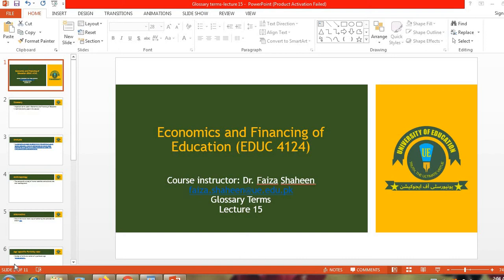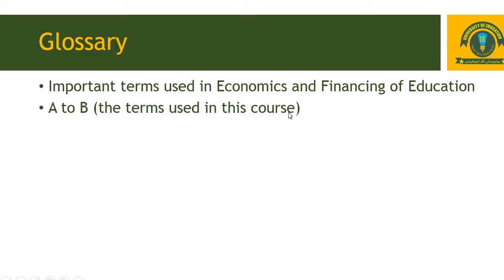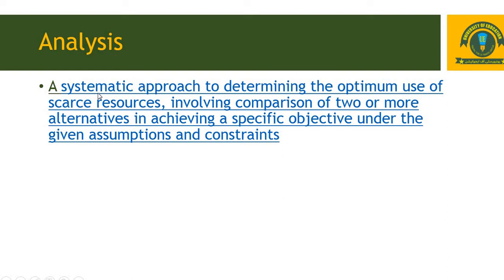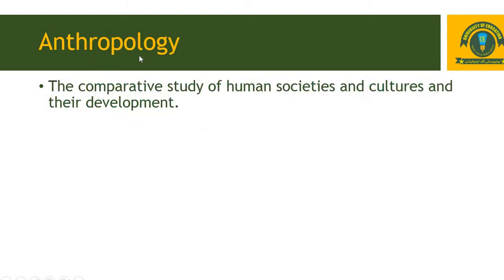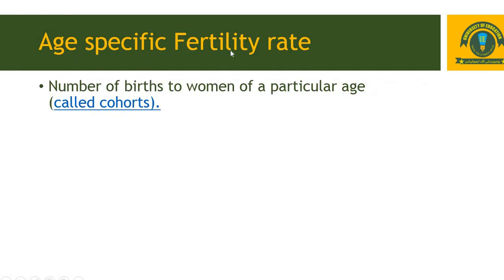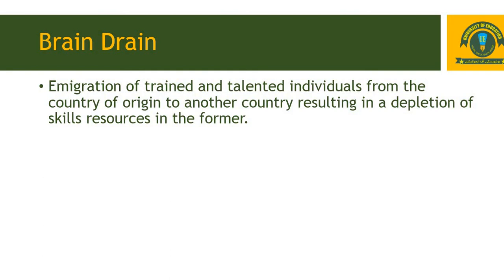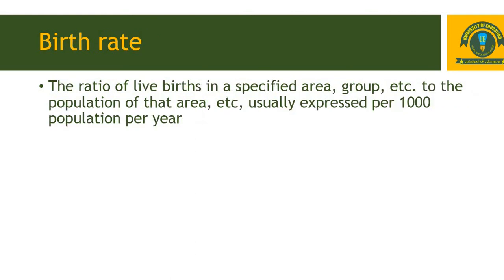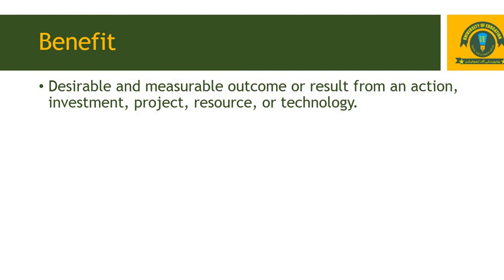Glossary Terms in Economics and Financing of Education